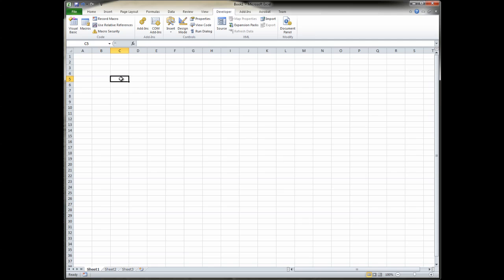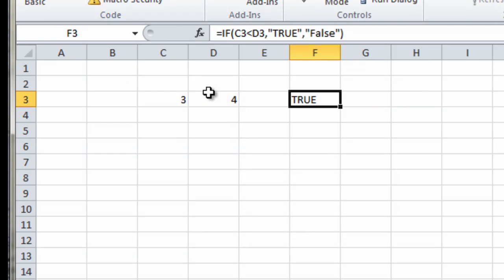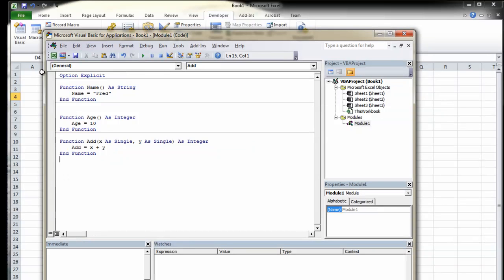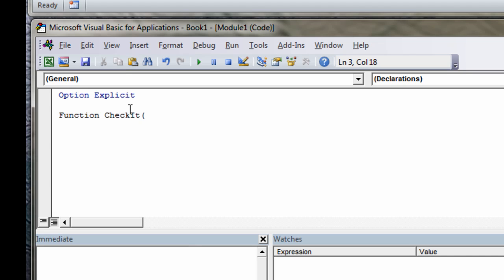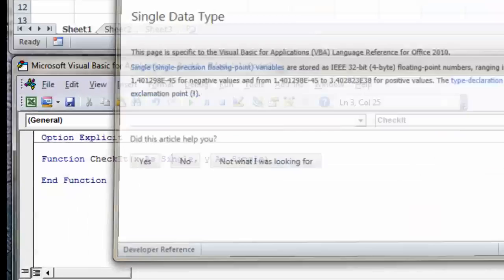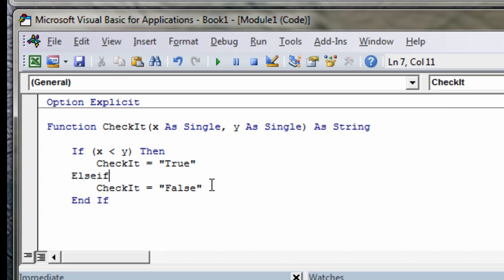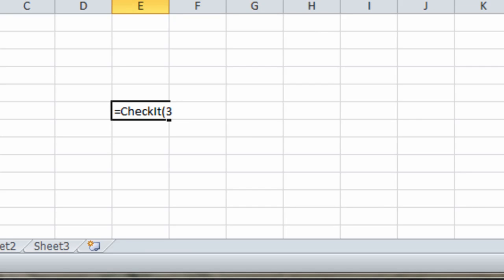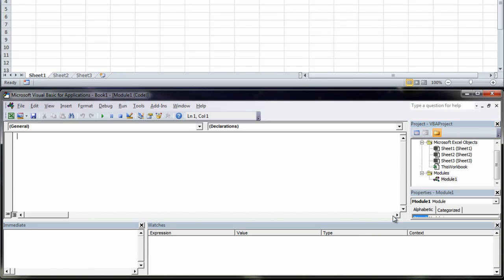Excel VBA Executing your own Functions from within a worksheet cell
This tutorial shows you how to create your own "VBA functions" from within the Excel VBA IDE and then call them from the top level spreadsheet by entering the function name into the cell and passing parameters.